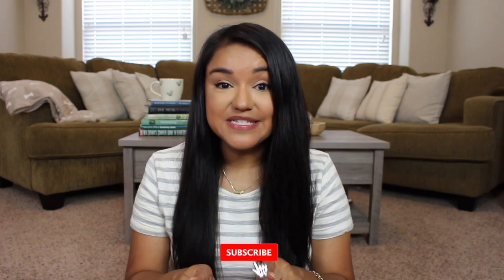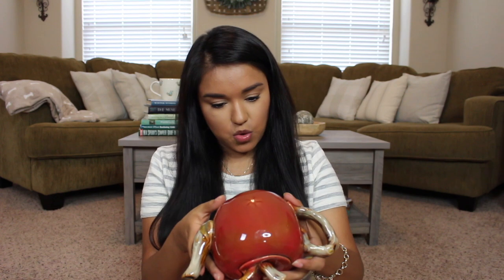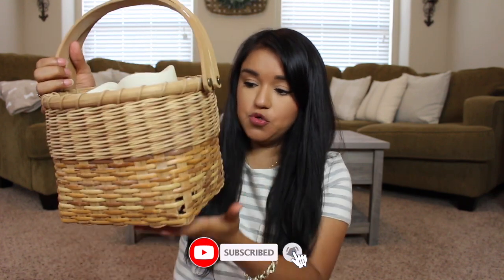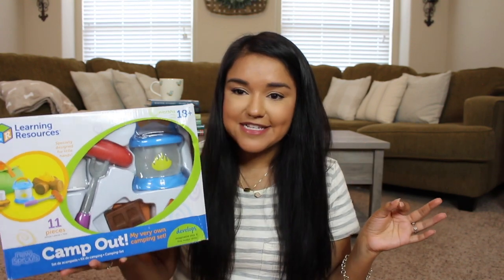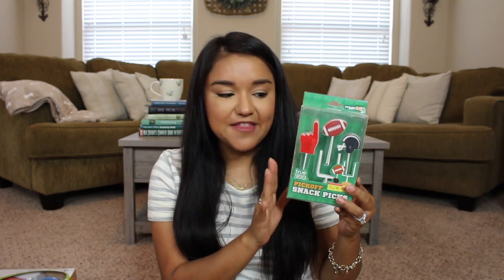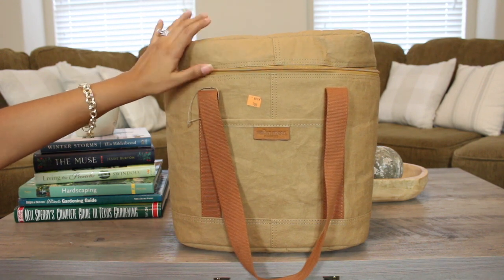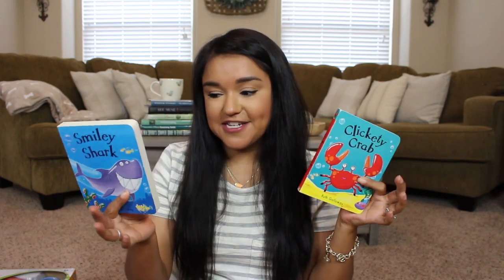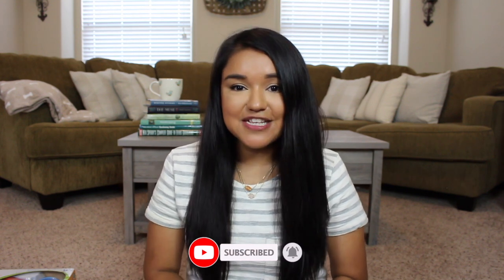Thrift Haul | AMAZING Finds!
Follow my shopping account @theshoppingbabes on instagram for all the new finds at my favorite stores!